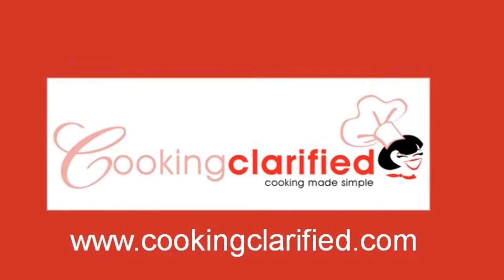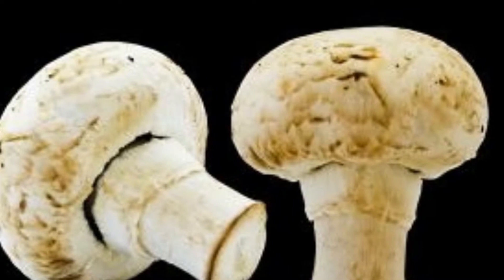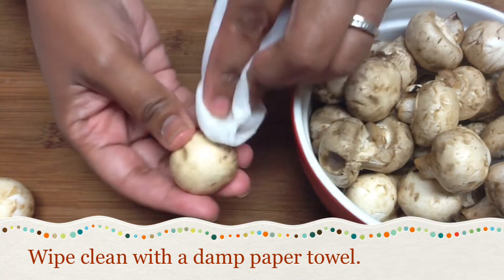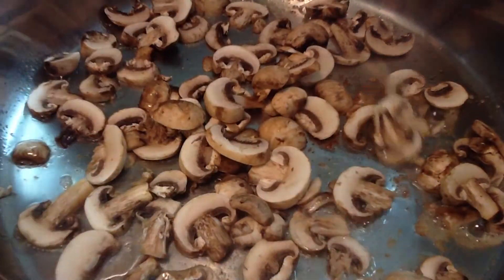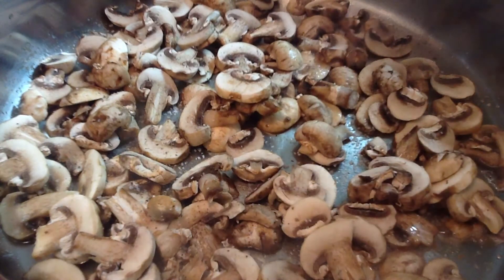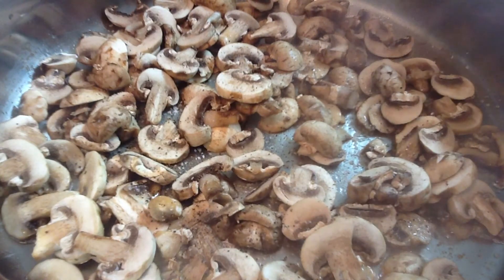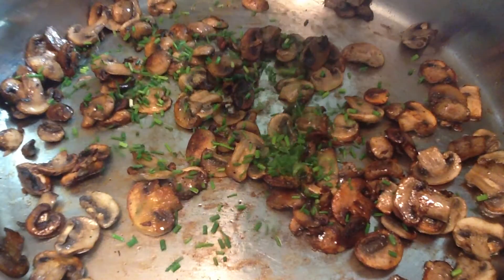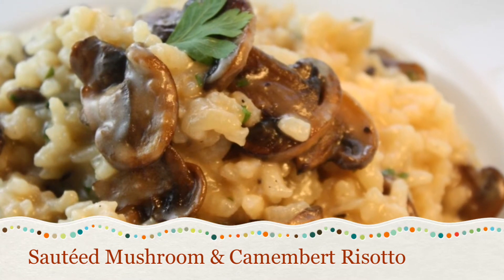How To Clean & Sauté Mushrooms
A double dose of cooking clarity -- instruction on how to clean fresh mushrooms and sauté them to perfection.